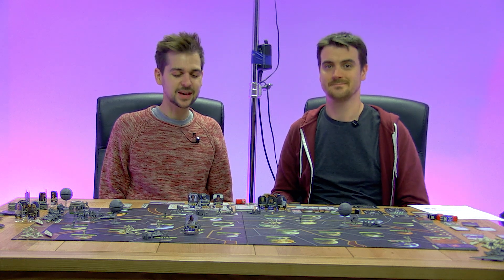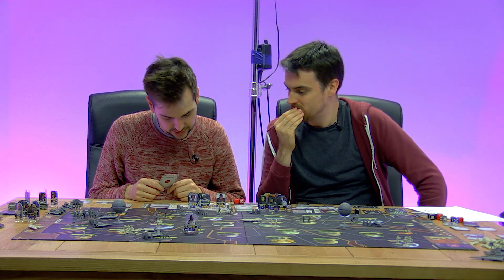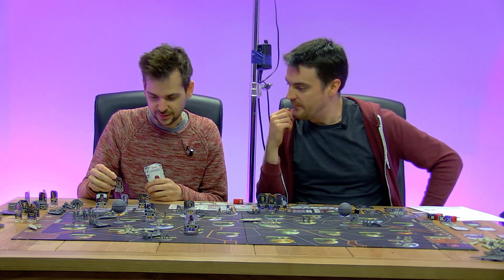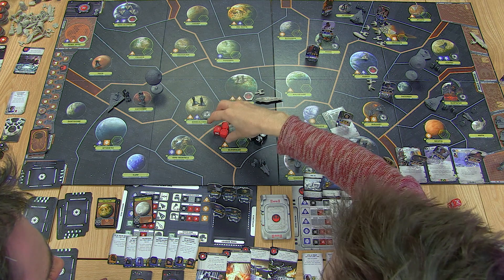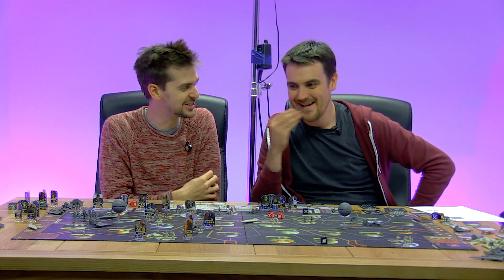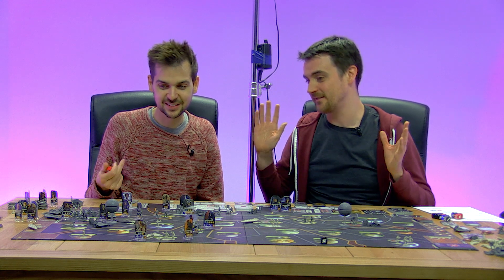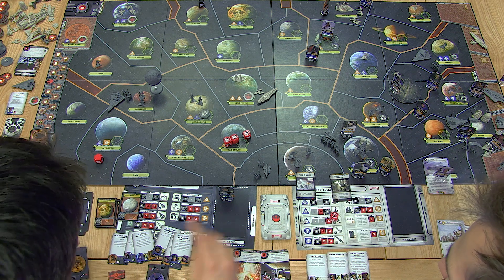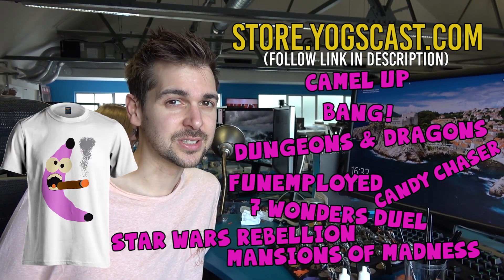Star Wars Rebellion #4 - Battle of Hoth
The Deathstar is now fully operational and the Galactic Alliance is landing an attack on the planet Hoth! Is history about to repeat itself in Star Wars Rebellion!

Like the table we use? and use 'yogs-01' at the checkout and you'll get exclusive Yogscast inlay and accessories for free.